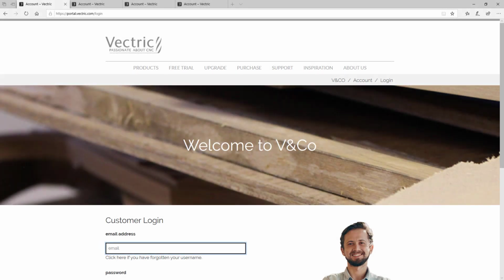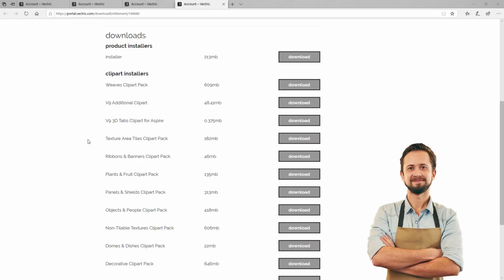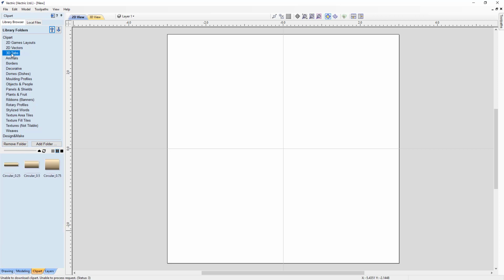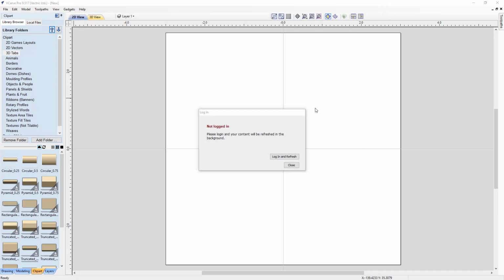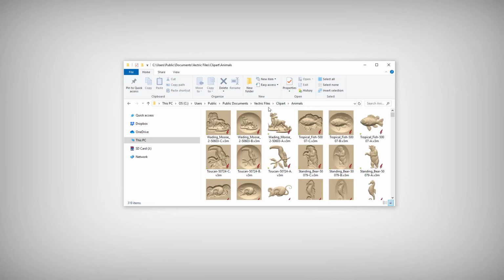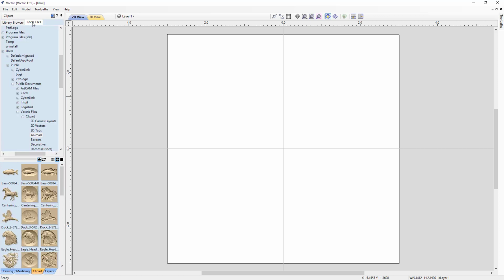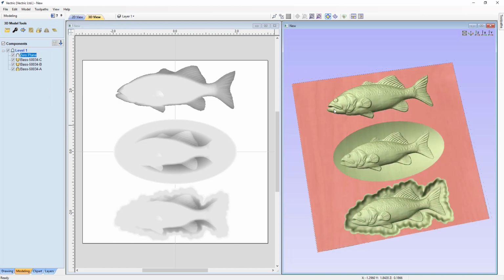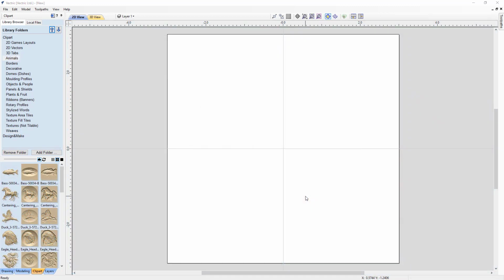Vectric V10 Tutorials | General Topics | Vcarve Clipart Guide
In this Tutorial we are going to give you an overview of the clipart that is included with your VCarve and VCarve Desktop software, we are going to show you various ways to install them, where they are all located on your PC, and guide you on how to import and load them into the software.

Bookmarks:
~ Installing Clip Art 01:00
~ Importing Your Clip Art 05:48